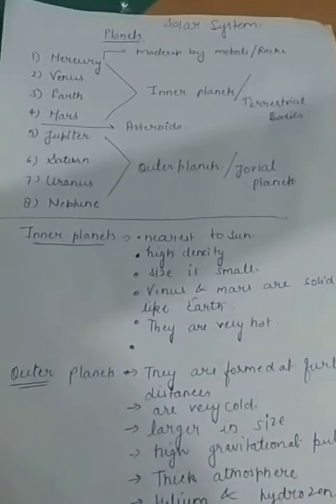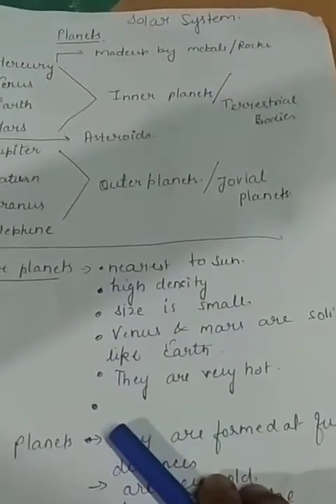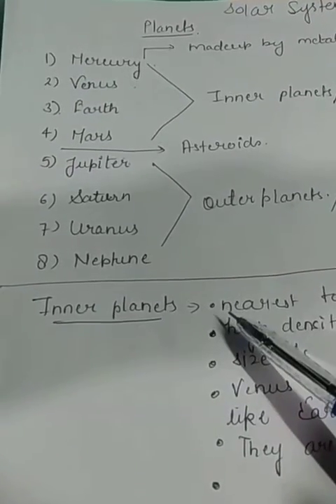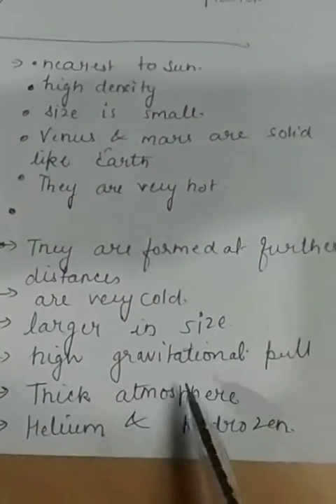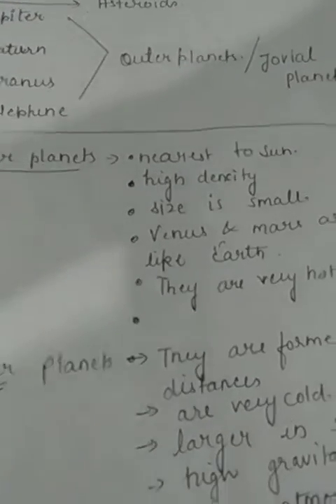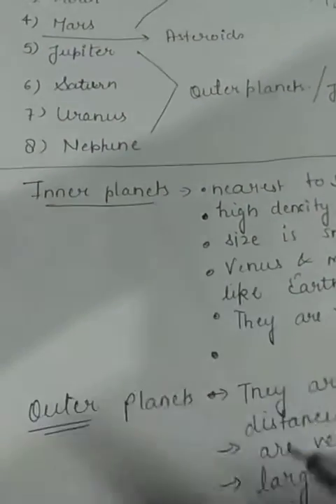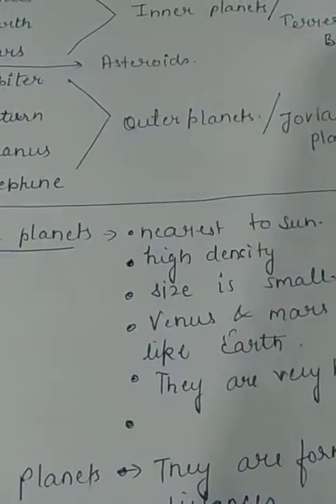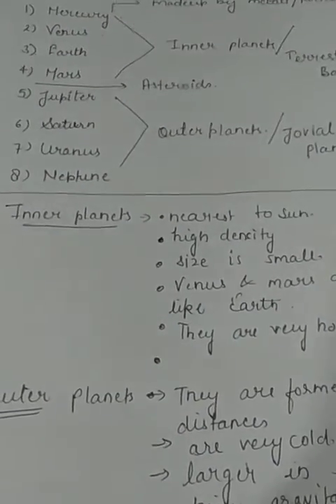Class XI Geography lesson 2 The origin and evolution of the Earth lecture 6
21 April